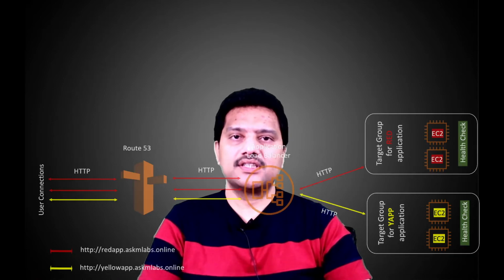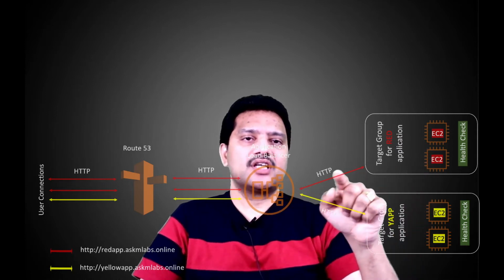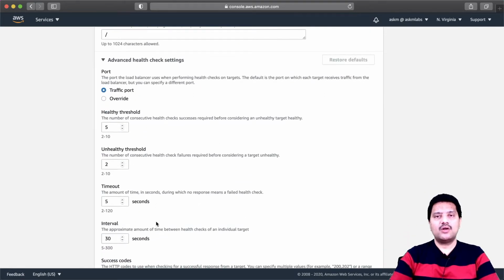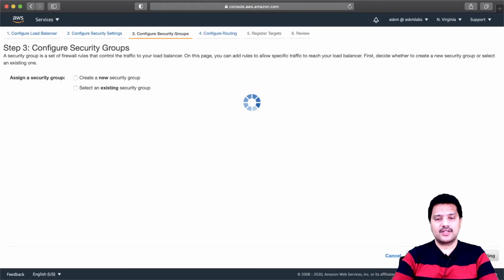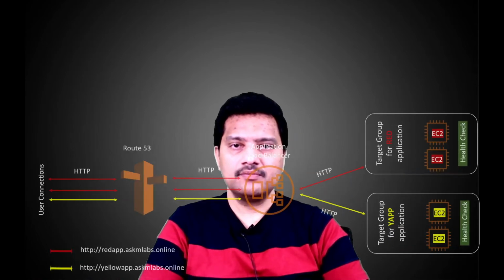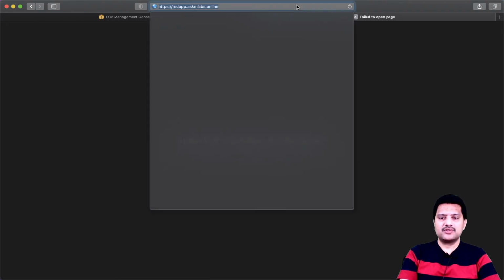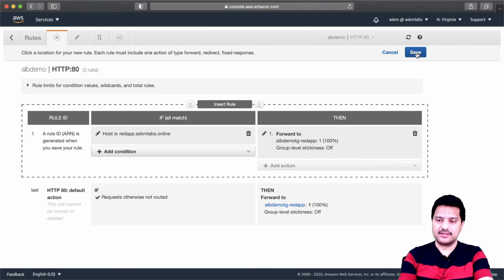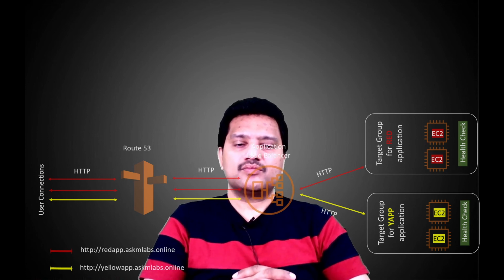AWS Application Load Balancer | HOST Based Routing http Requests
➡︎ Creating http listener in Application load balancer
➡︎ Using route 53 for hostnames
➡︎ Defining rules in http listener in Application Load balancer
➡︎ Using single Application Load Balancer for multiple applications in different availability zones